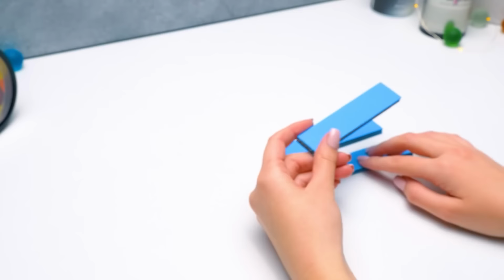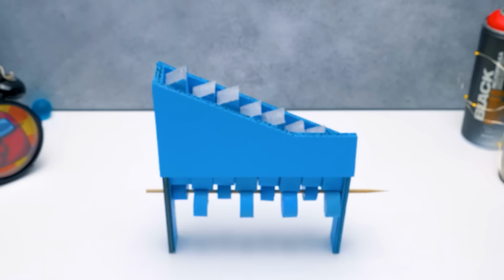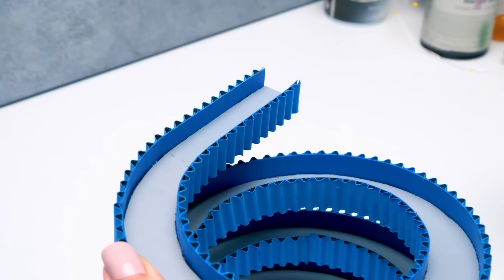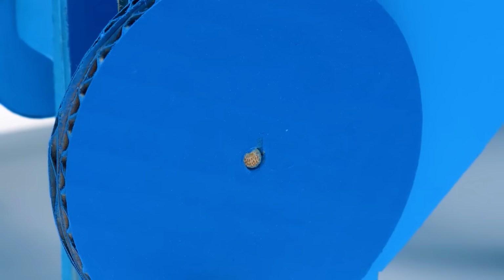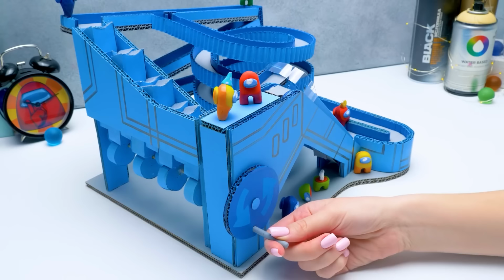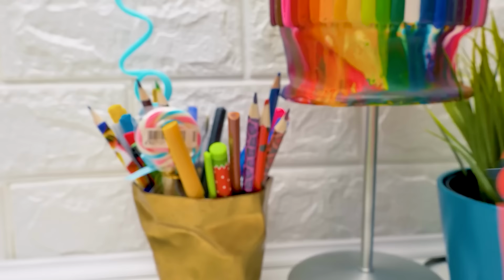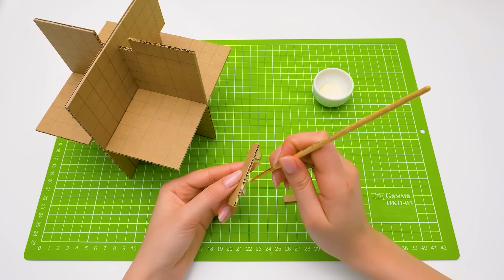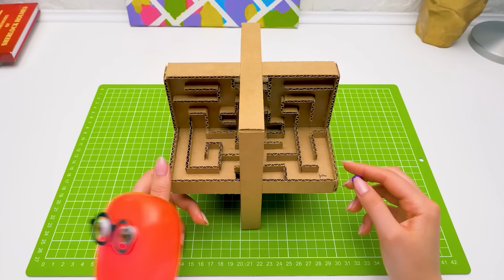Coolest DIY Marble Labyrinths From Cardboard || Enjoy The Game